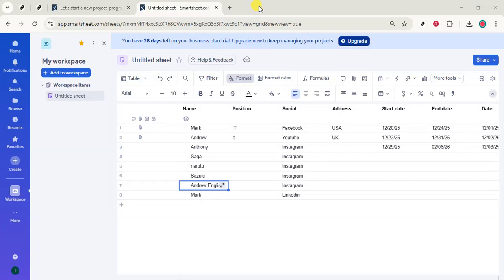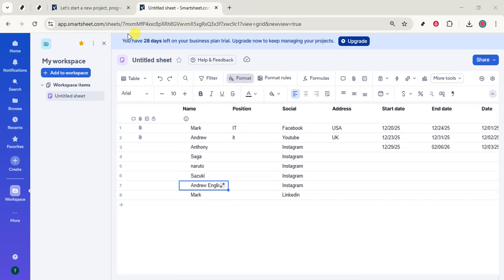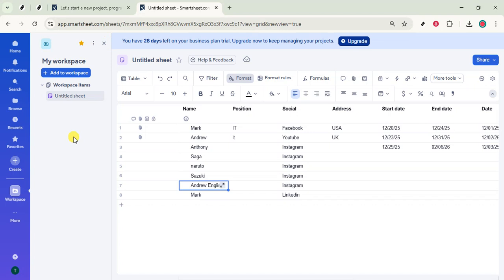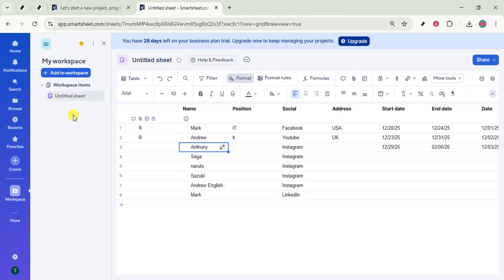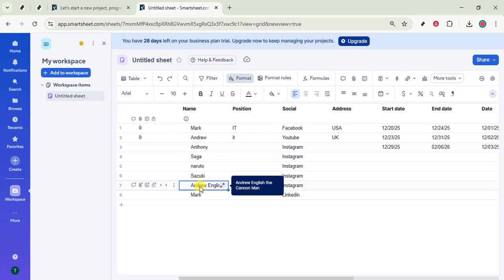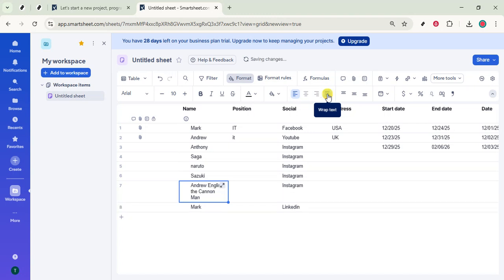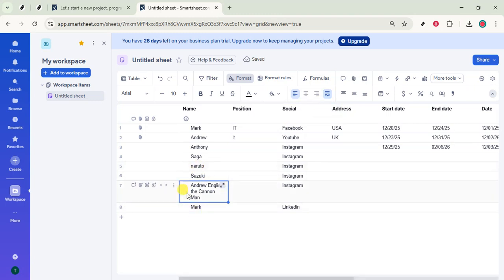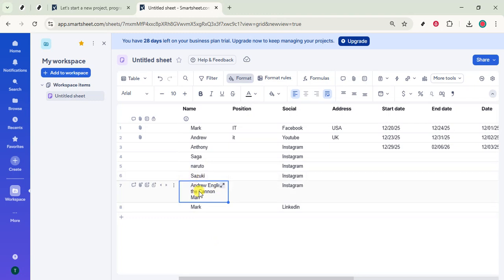How To Wrap Text In Cell In Smartsheet (2026) (Best Method)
How To Wrap Text In Cell In Smartsheet (2026) (Best Method) In this video, I’ll show you how to wrap text in a cell in Smartsheet using the best method in 2026. If you want your text to display neatly and avoid cutting off in Smartsheet cells, this beginner-friendly guide is perfect. You’ll learn how to enable text wrap, format Smartsheet cells, and organize your project sheets effectively. This tutorial works for Smartsheet project management, workflow, and task tracking, helping you make your sheets clean, readable, and easy to navigate.